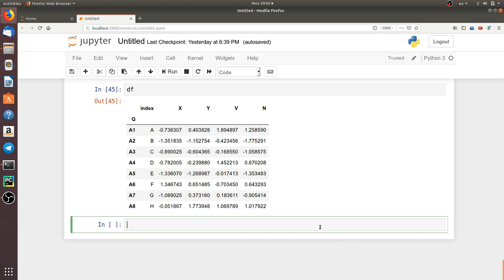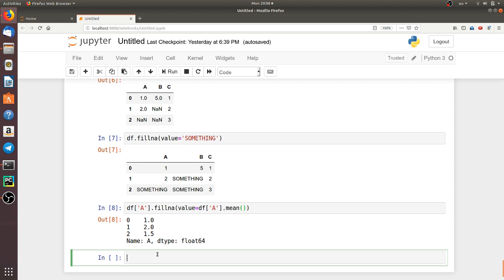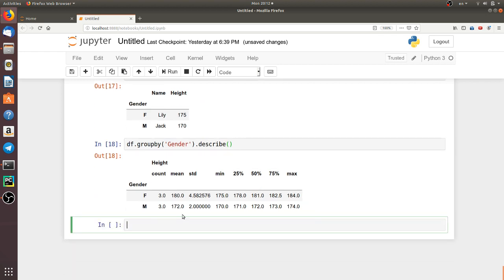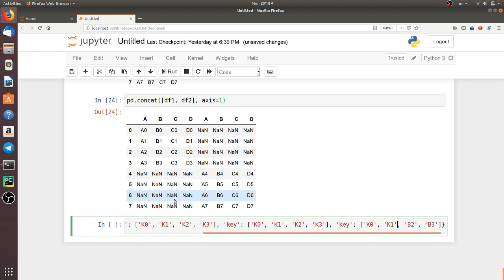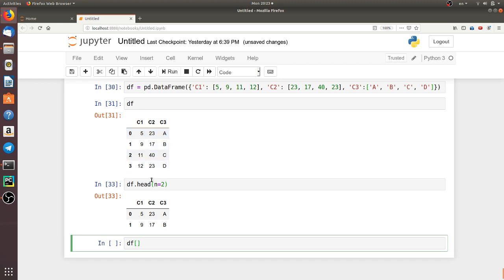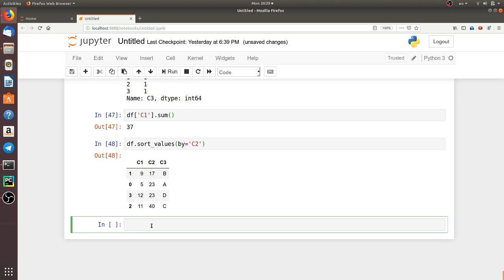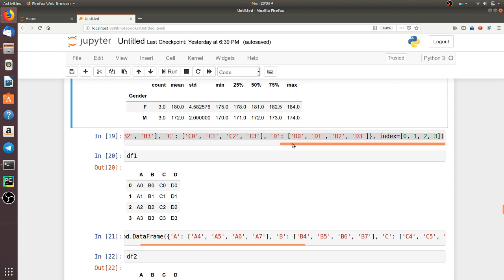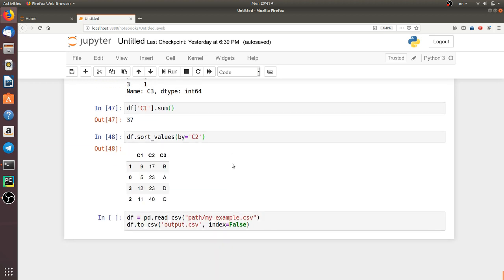Day26 100DaysML : Pandas Part 2 - a high level data manipulation tool in Python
Data Science Nigeria AI Bootcamp 100DaysML Day 26